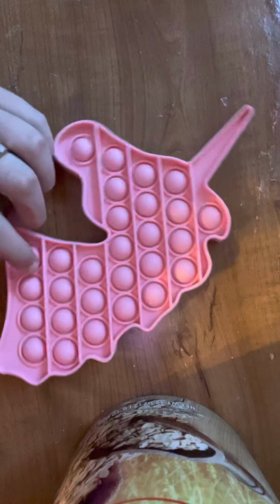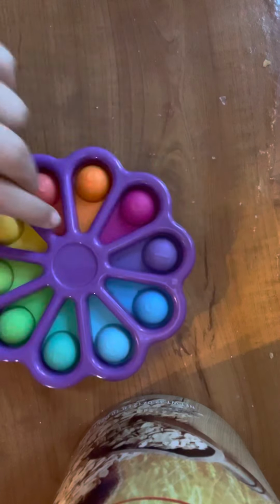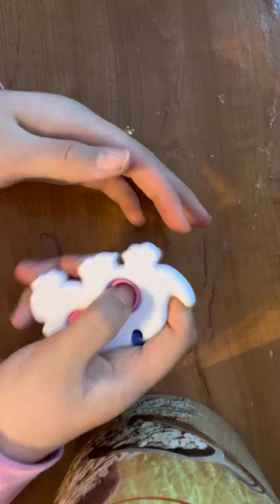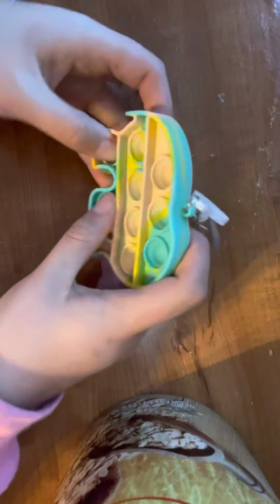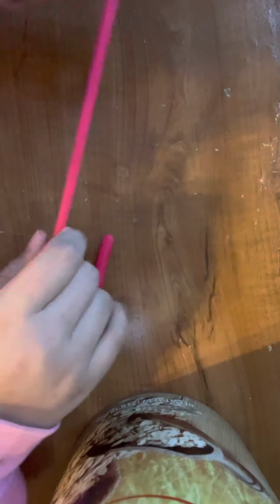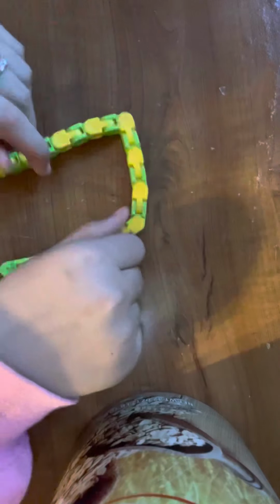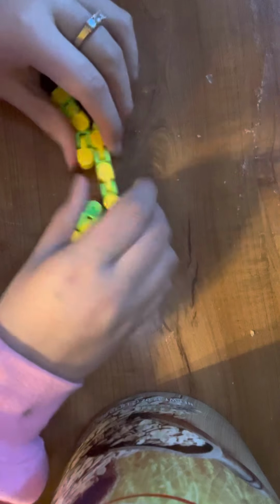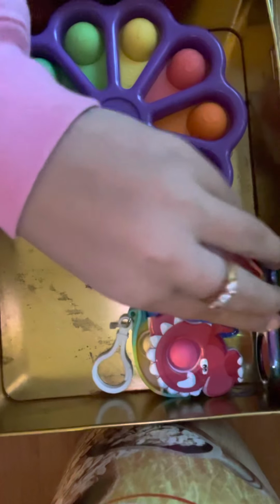My fidget Hall￼